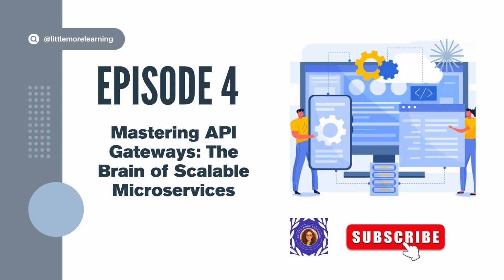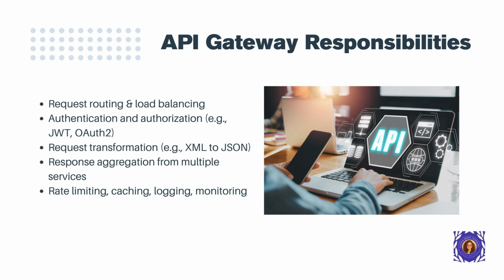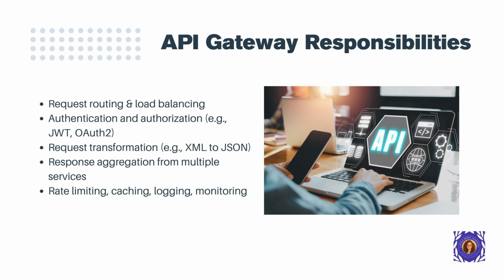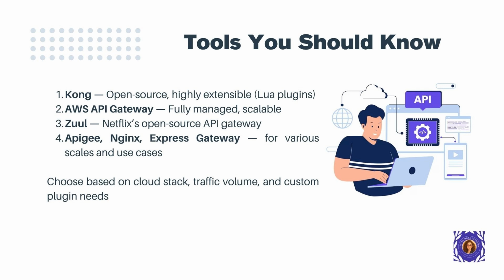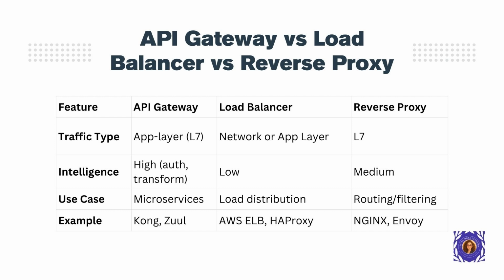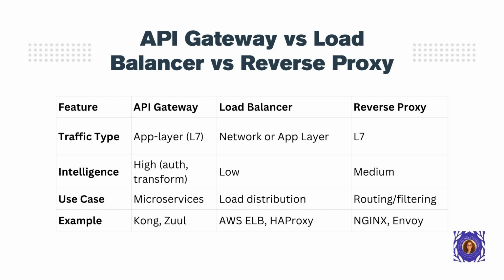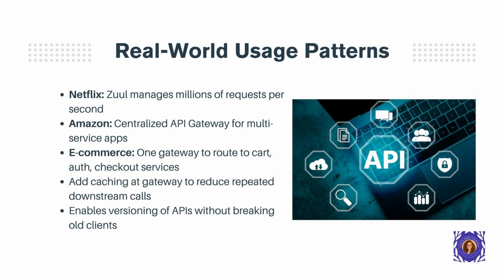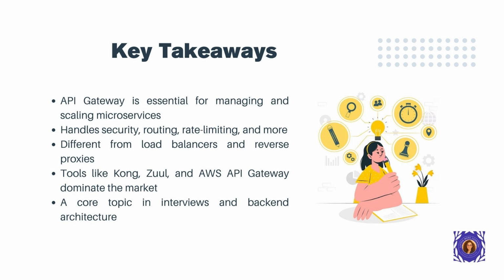Mastering API Gateways: The Brain of Scalable Microservices | System Design - Season 2 : Episode 4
API Gateways are the brain of microservices architecture. In this deep dive, we explore how companies like Netflix and Amazon use API gateways like Zuul, Kong, and AWS API Gateway to handle millions of requests securely and efficiently. Learn the differences between API gateways, load balancers, and reverse proxies — and how to make the right choice in your system design interviews or real-world projects.

🧠 This is the kind of deep thinking that gets you hired and respected.
💬 Drop a comment: “Which API Gateway would YOU pick for your app?”